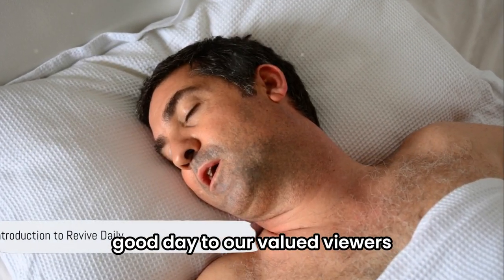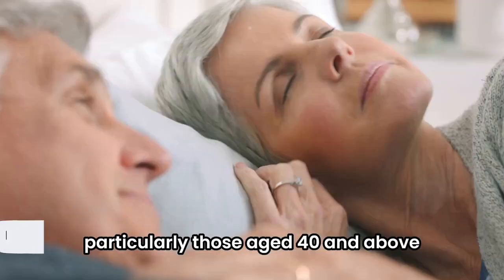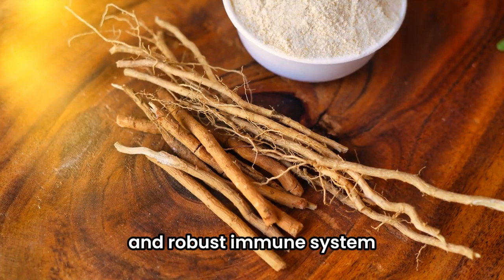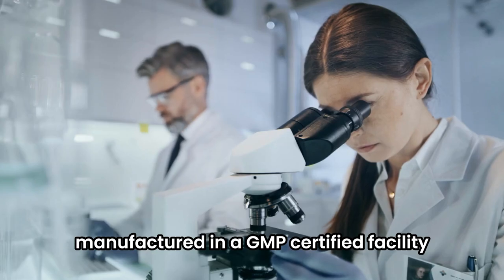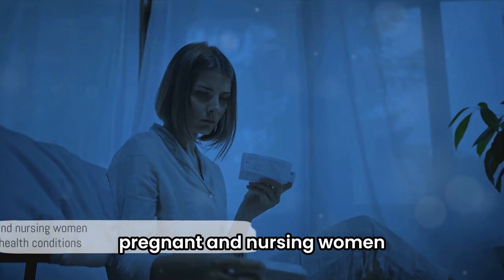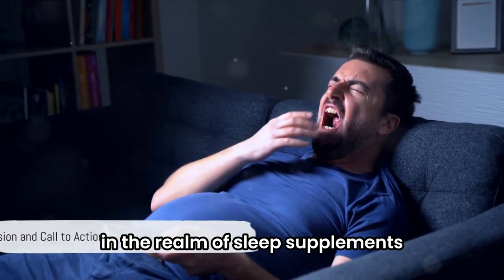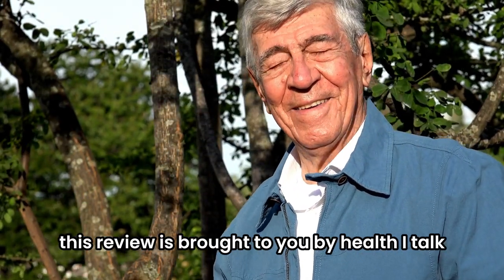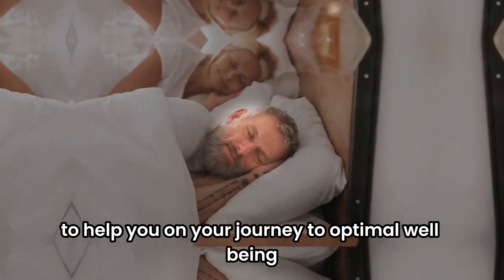Revive Daily Reviews - Side Effects, Ingredients, Buy Original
Are you wondering, "does Revive Daily work for weight loss?" or "is Revive Daily safe to use?" In this video, we answer these questions and more, providing insights into the effectiveness and safety of Revive Daily. Discover where to buy Revive Daily and learn how to use it to achieve optimal results in your journey to enhanced sleep and overall well-being.